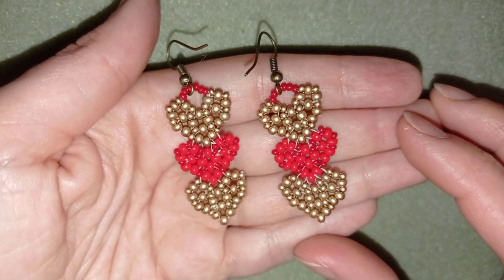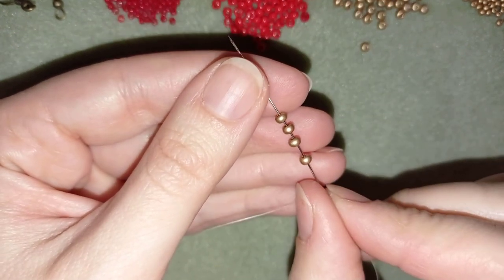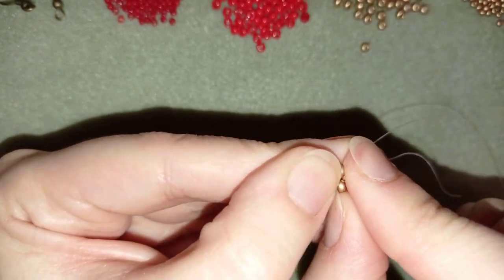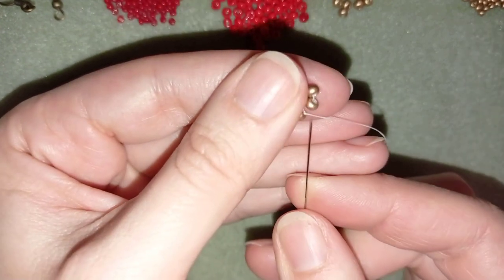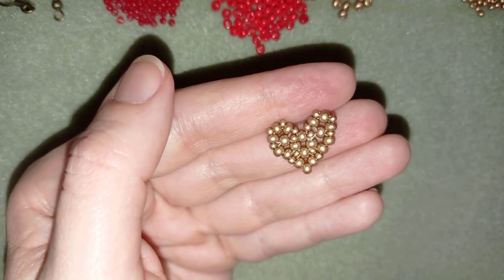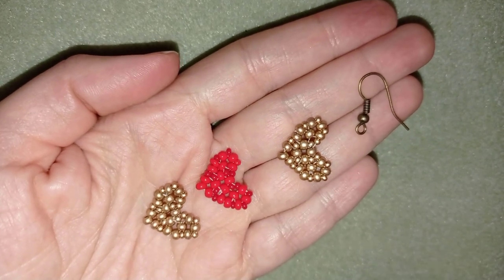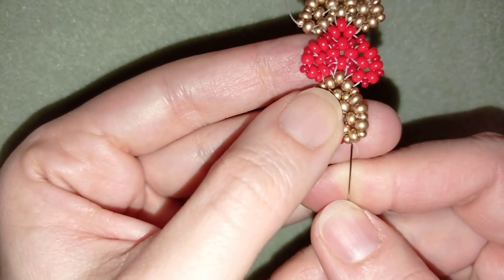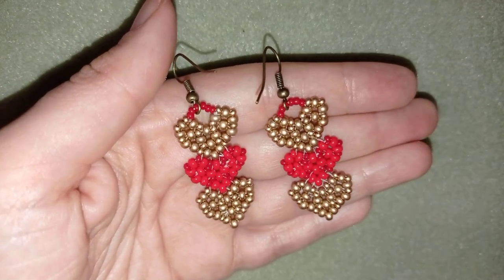Beaded Hearts Earrings - St. Valentine's Day Tutorial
Easy step by step instructions for Beaded Hearts Earrings.
1) 11/0  seed beads -  golden and red color
2) 8/0  seed beads -  golden and red color
3) ear wires
4) thread of your choice -  I use Fireline 0.17 mm
Use Monofilament for less thread showing
5) size 10  beading needle
6) scissors
7) pliers (not obligatory)